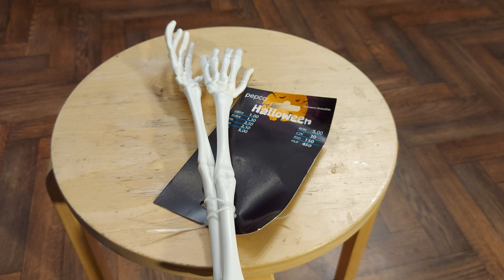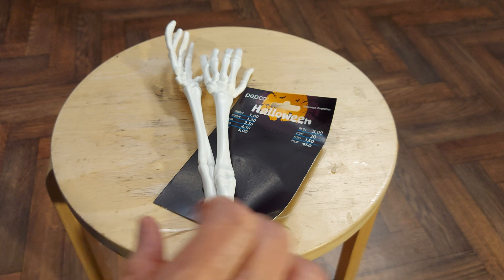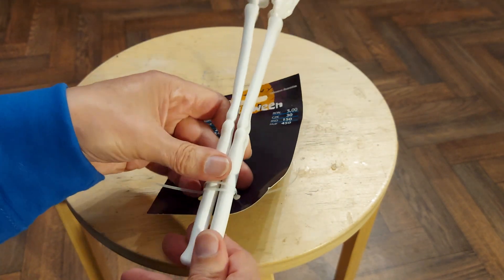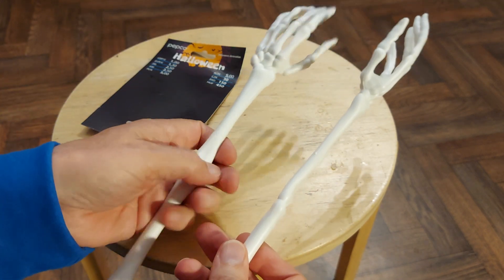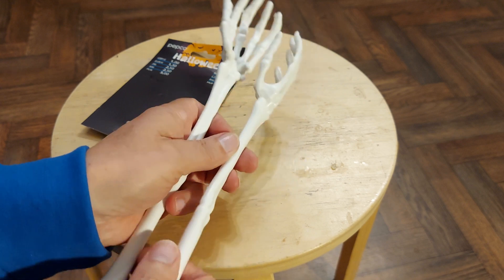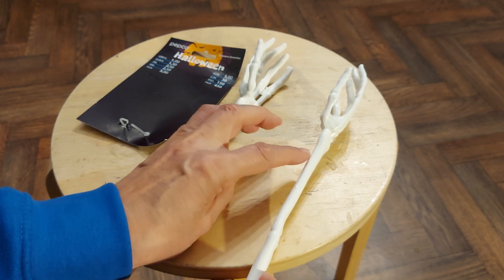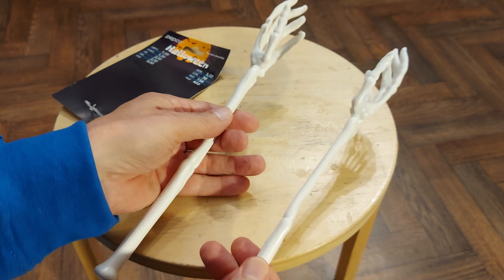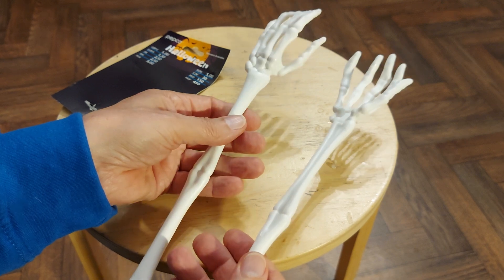Put a rubber band on it 0497 Poundland Halloween Skeleton Tongs 3 Wheeler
Components
Poundland Halloween Tongs
3 CDs
Bicycle Spoke
3D printed parts

Tools
3D printer